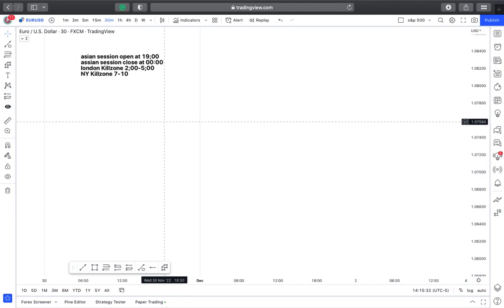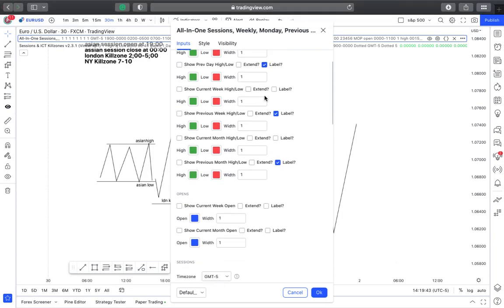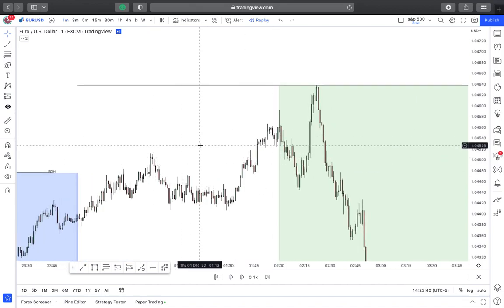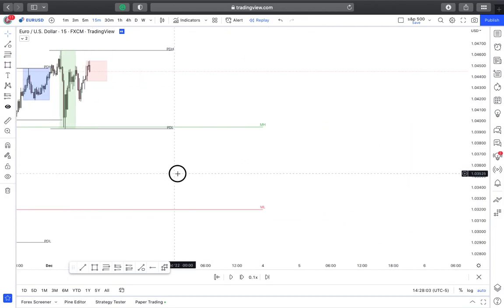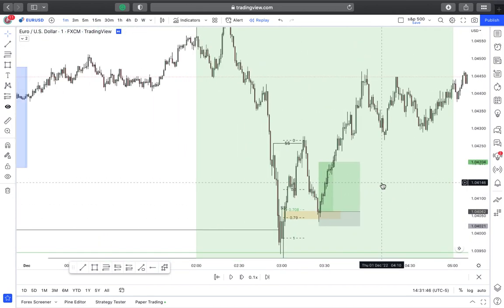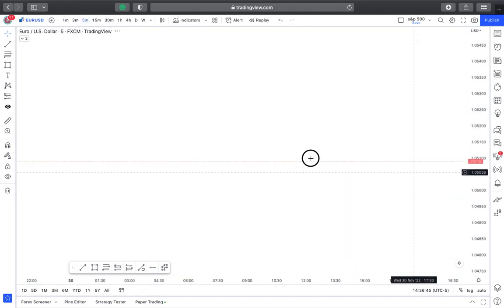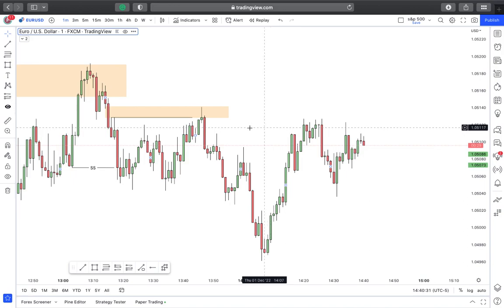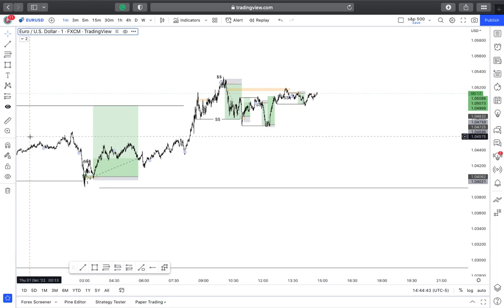Outside Your Matrix - CLASSROOM 1